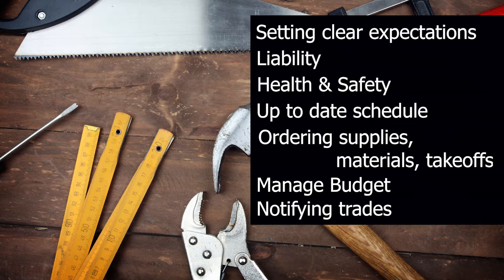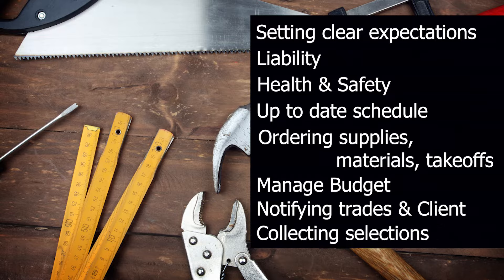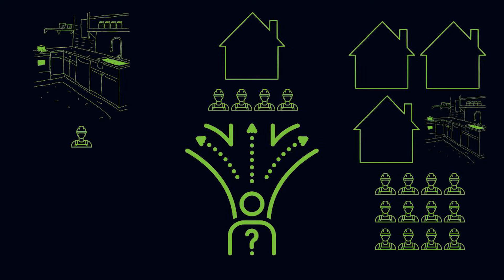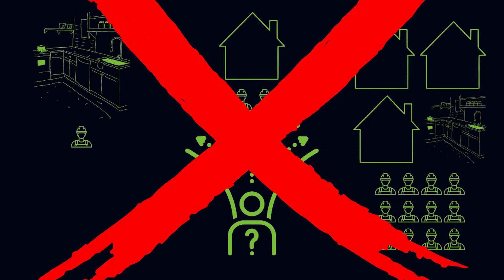How to Become a Successful General Contractor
How to Become a Successful General Contractor - Casey reviews the most important elements of becoming a successful general contractor in 2023 no matter where you live - what the job entails, top priorities and the skills you need to get the job done right!

0:00
0:25 What does a general contractor do?
1:47 What does it take to become a successful contractor?
3:00 Work on yourself
4:30 Hire the right team
5:23 Implement internal processes
8:47 Warmboard